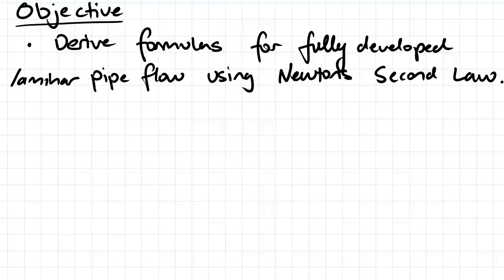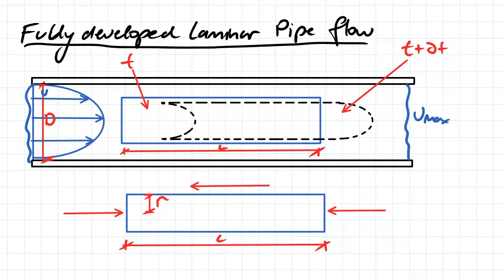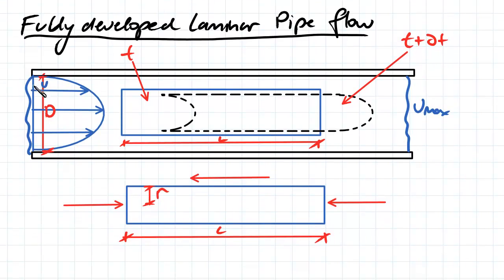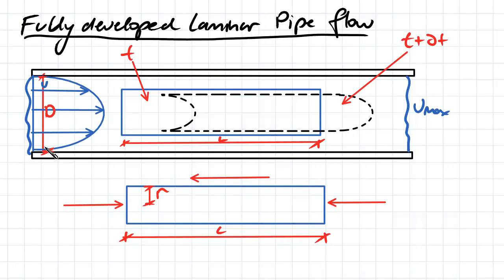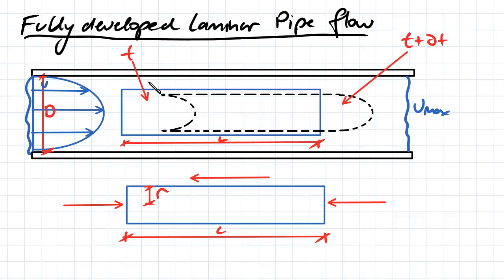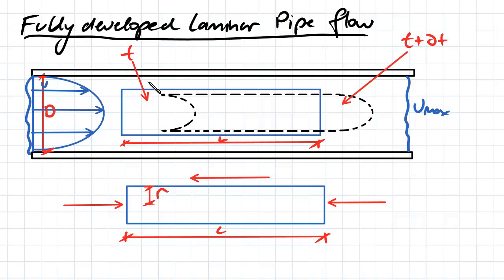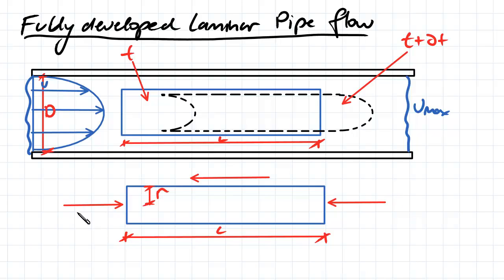Fully Developed Laminar Flow from Newton's Second Law | Fluid Mechanics